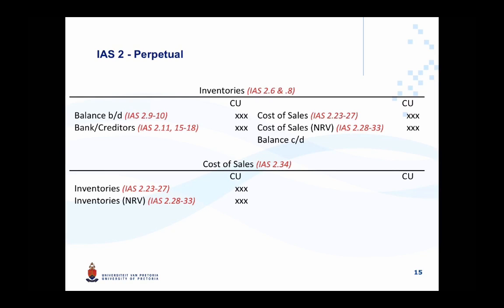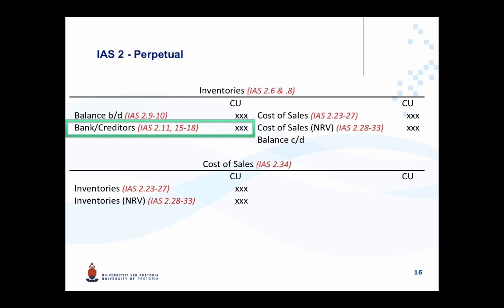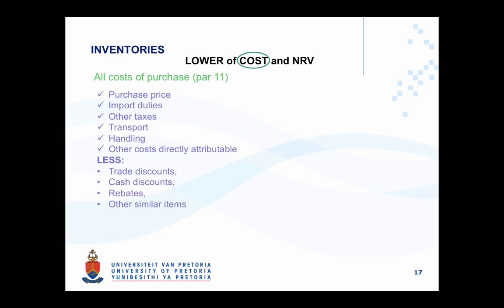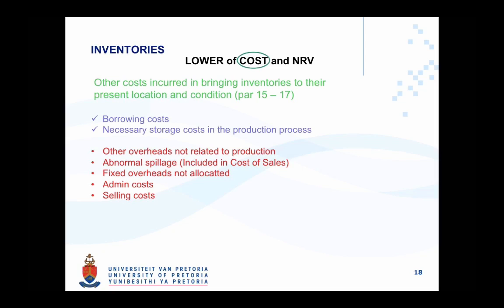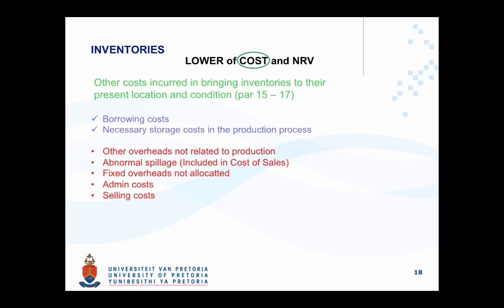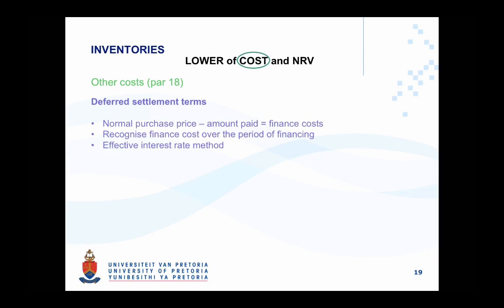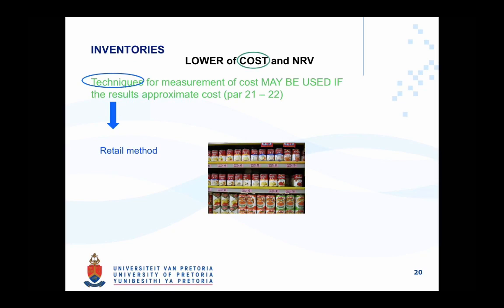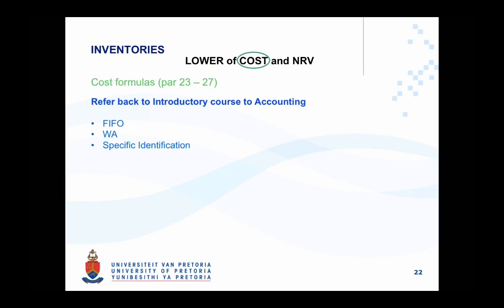IAS2 VIDEO 2 Cost of Inventories Retailer ENG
IAS 2 Inventories Cost Retailer